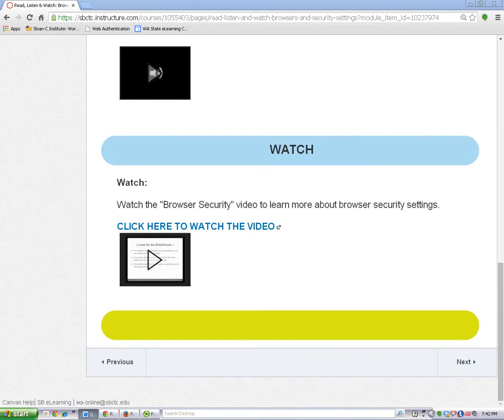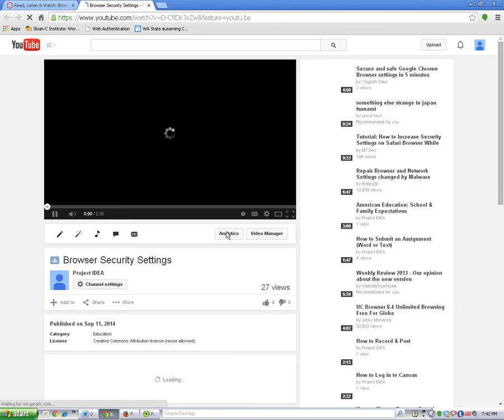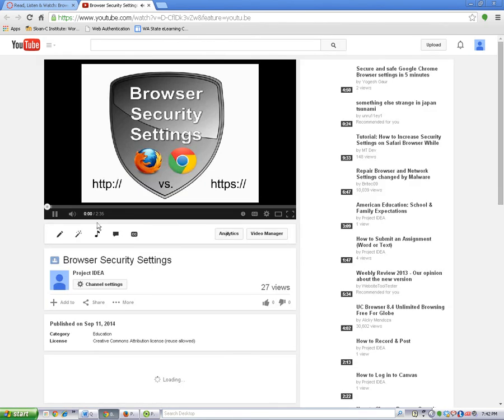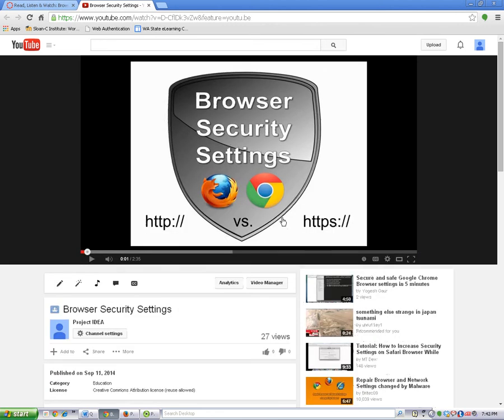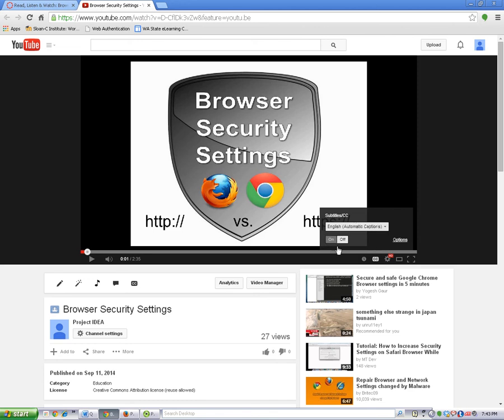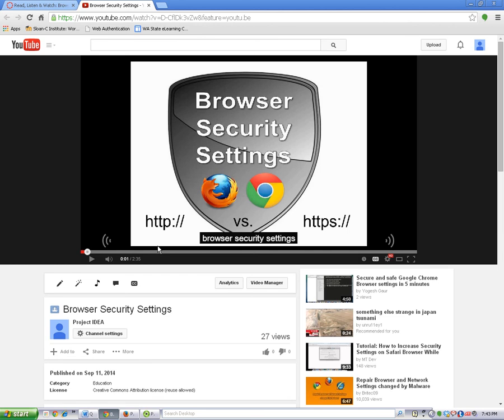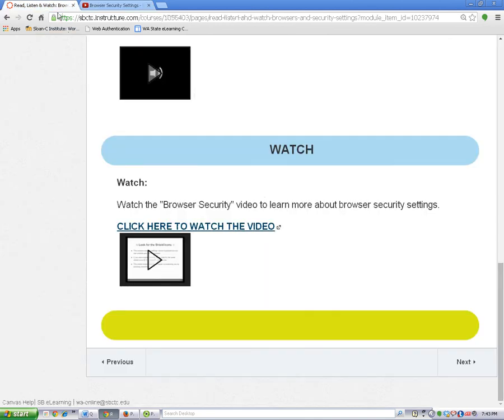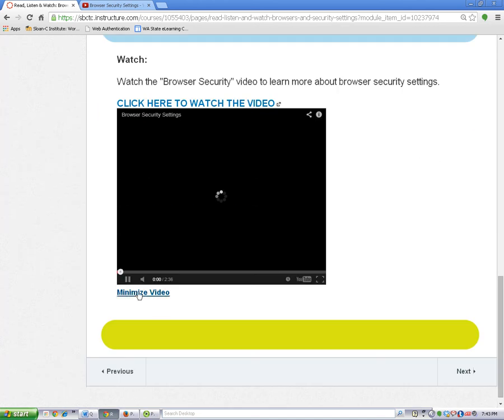How to Watch a YouTube Video